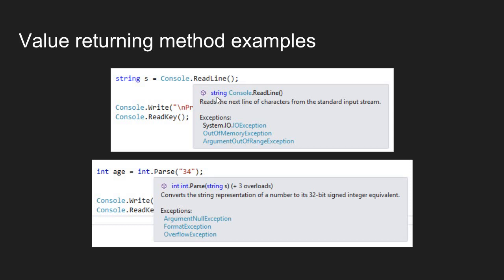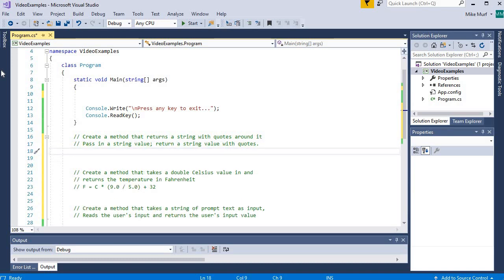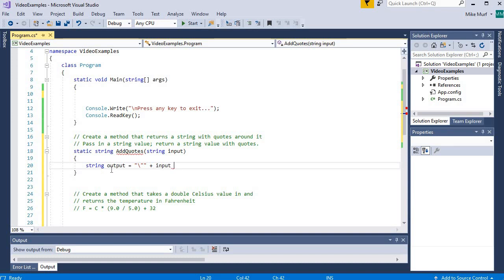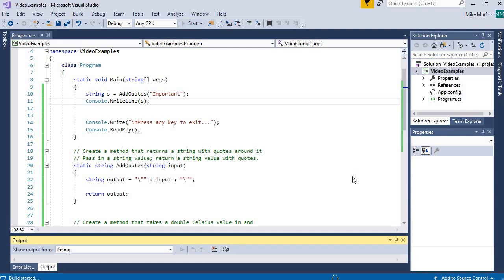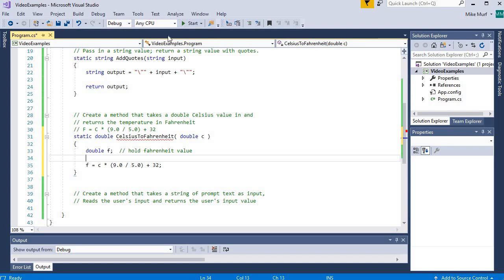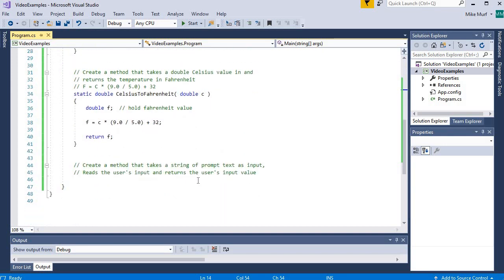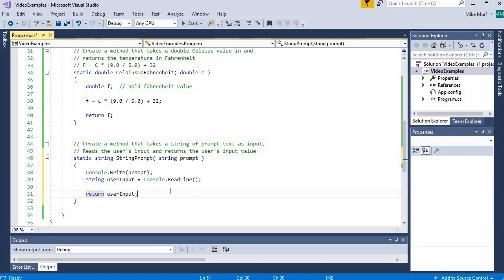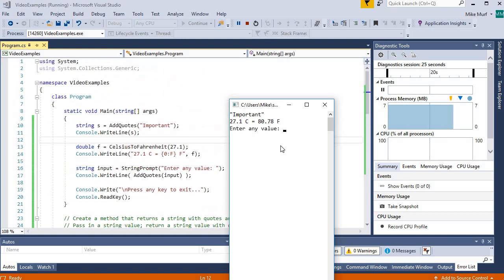Value-returning methods in C#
In this video I show a few examples on creating and calling value-returning methods in C#.